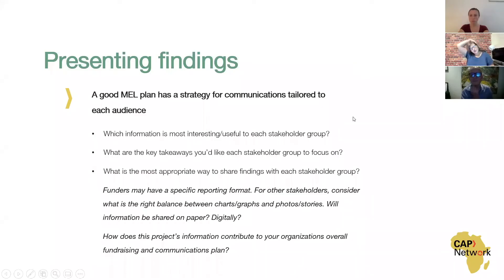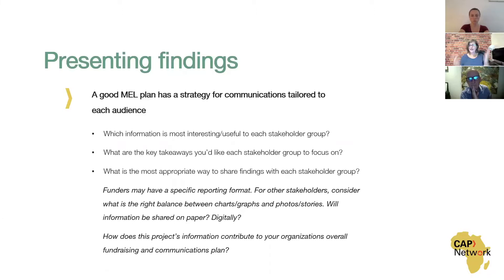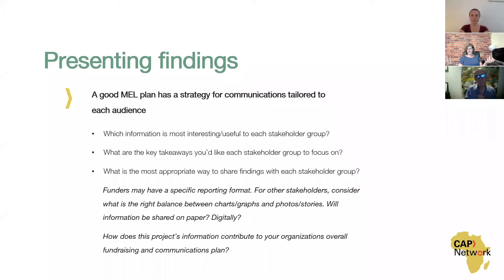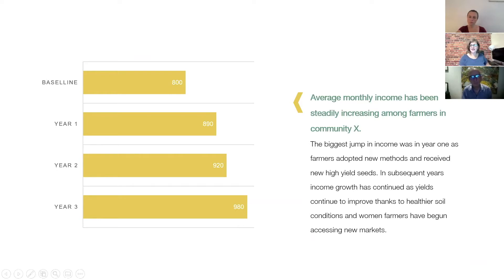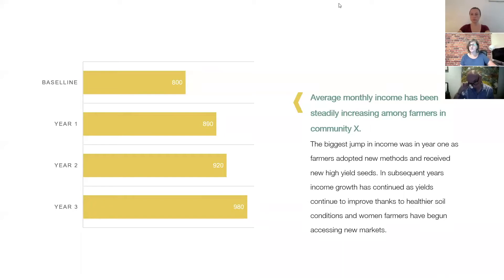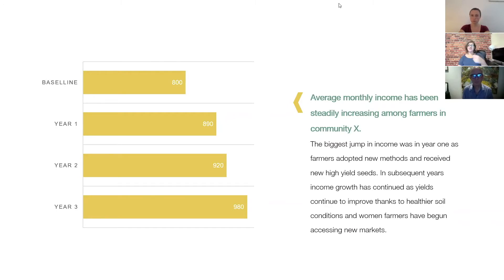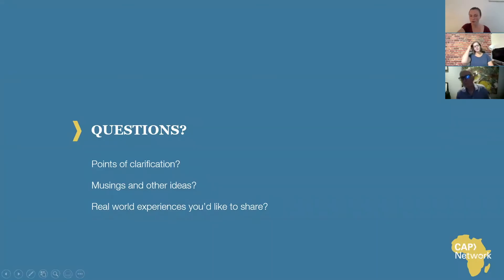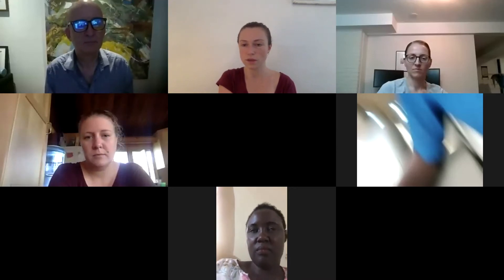Monitoring, Evaluation & Learning Part 4: Reporting to Stakeholders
Welcome to our CAP Network training module on Monitoring, Evaluation & Learning (MEL): Harnessing Data for Results - using the results-based management framework. This video covers communicating and reporting results to all stakeholders, as well as questions and discussion from the end of the training session.